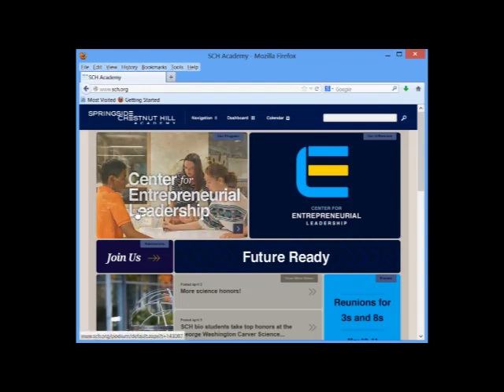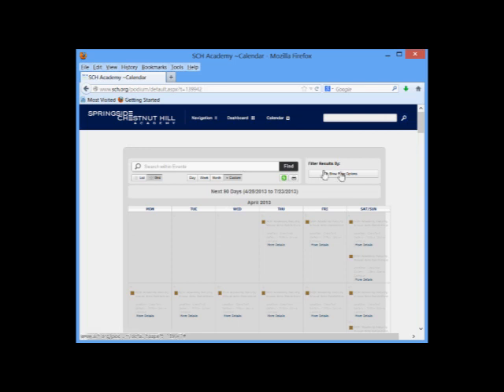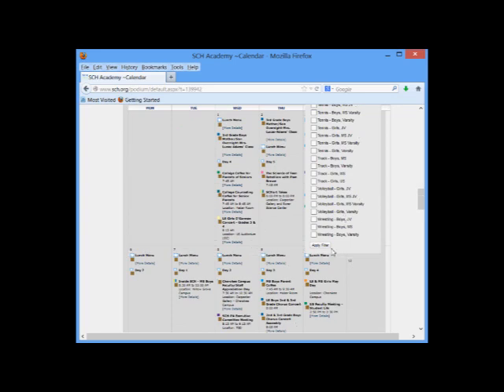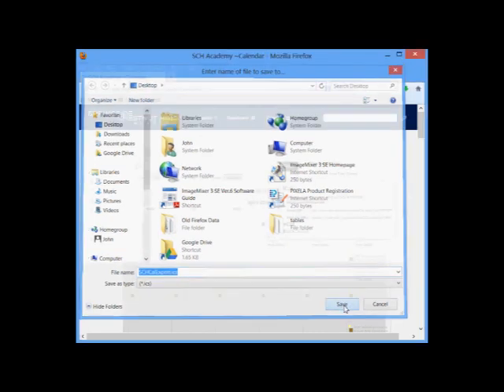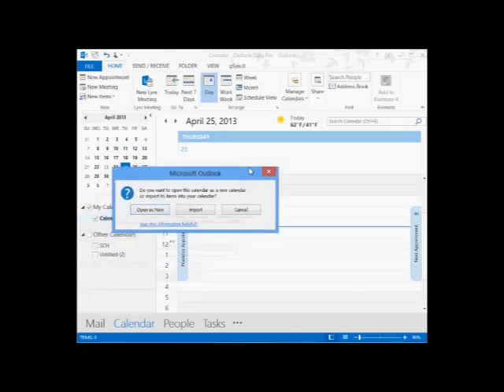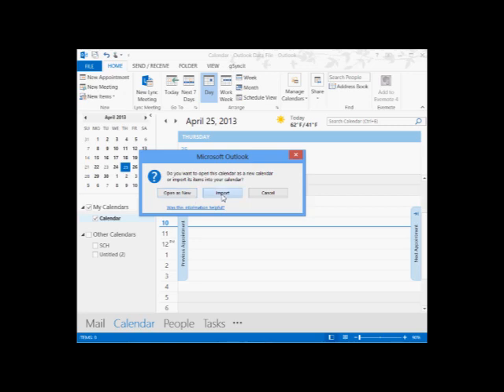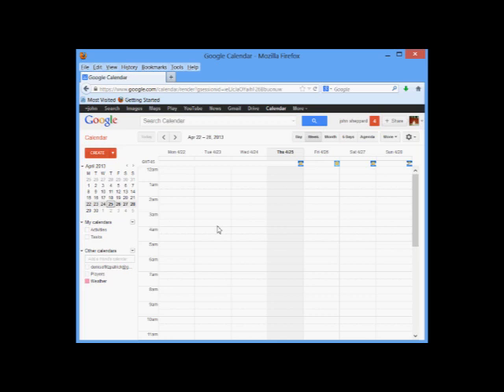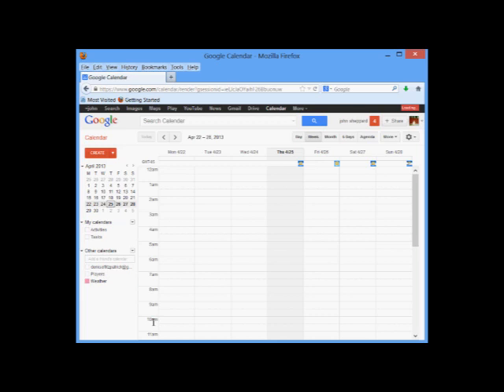Importing SCH Calendar into Outlook or Google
How to filter and export SCH Calendar. Steps for importing into Outlook
and Google.